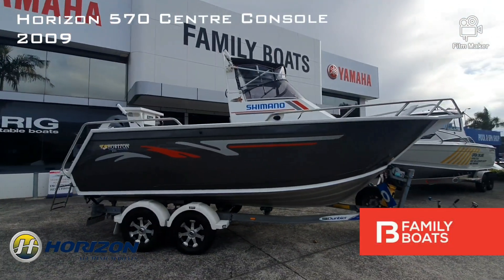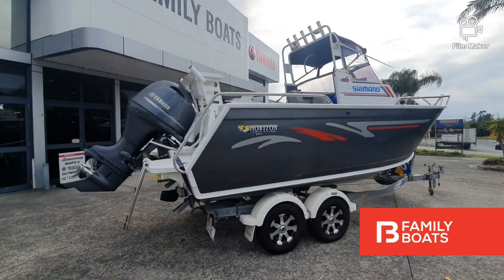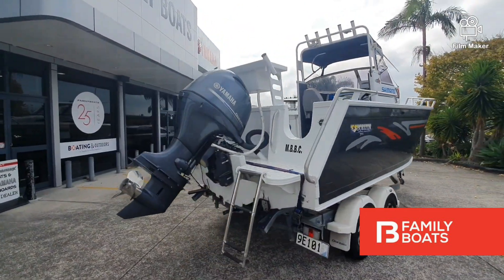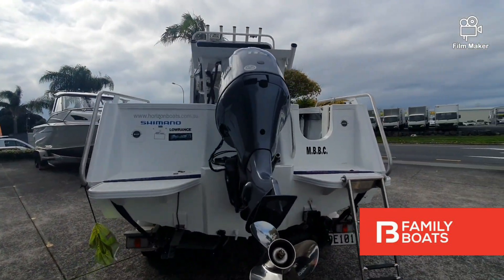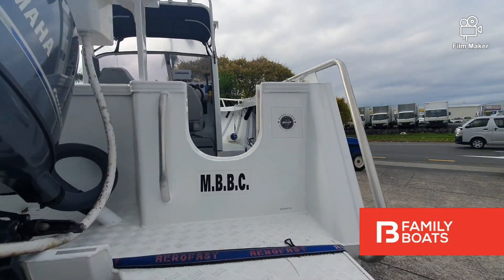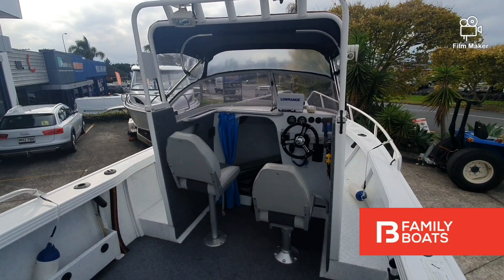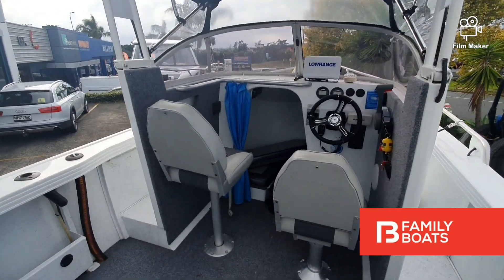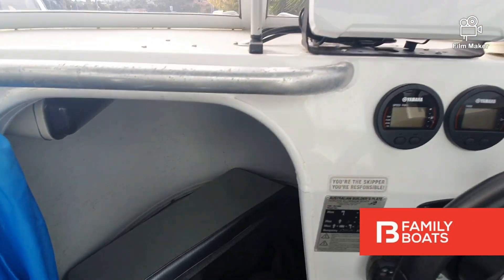Horizon 570 Centre Console 2009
Take a virtual tour of our 2009 Horizon 570 Centre Console!

Horizon Boats have been building solid aluminium rigs since 1992. The 570s layout literally allows you to chase the fish around the boat and it has been recently repowered with a 2017 115HP 4-stroke Yamaha engine that has only run 6.6 hours.